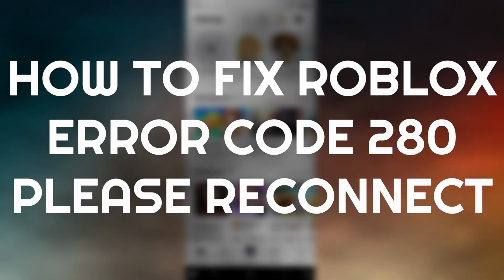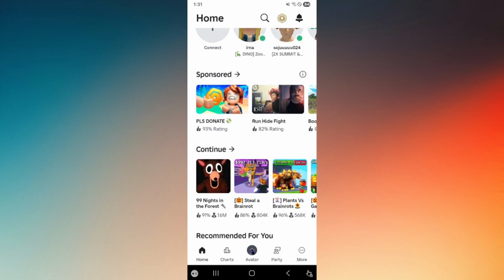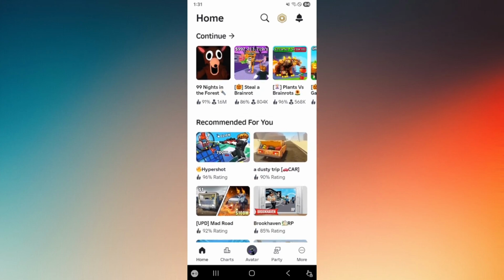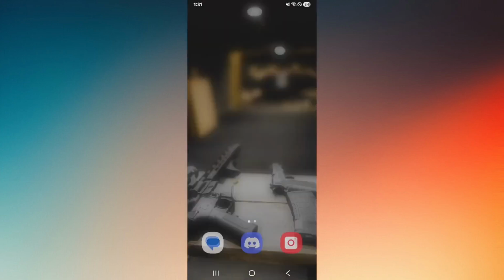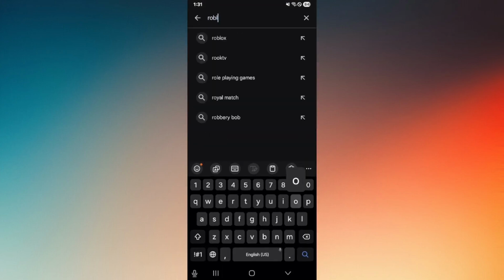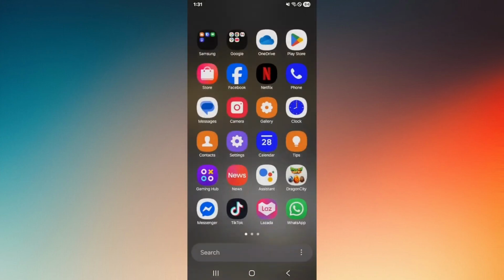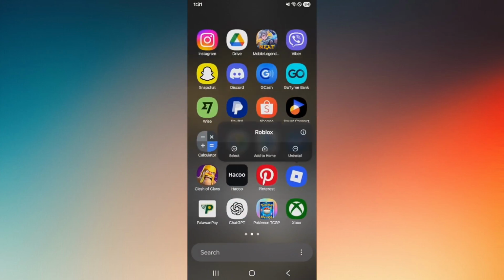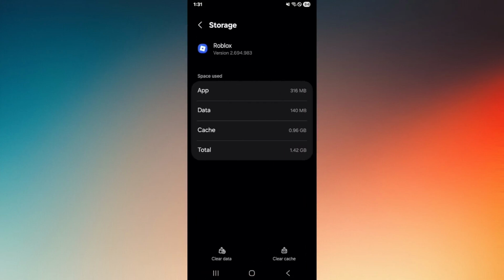HOW TO FIX ROBLOX ERROR CODE 280 DISCONNECTED FROM THE GAME PLEASE RECONNECT 2026! (EASY FIX)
In this video, I am going to show you how to fix Roblox error code 280 that says disconnected from game please reconnect.
This error is usually caused by outdated software or connection issues.
Watch the full guide to get back into your Roblox game without errors.